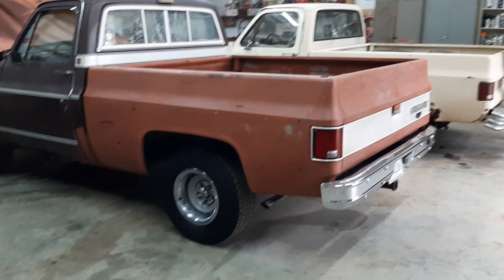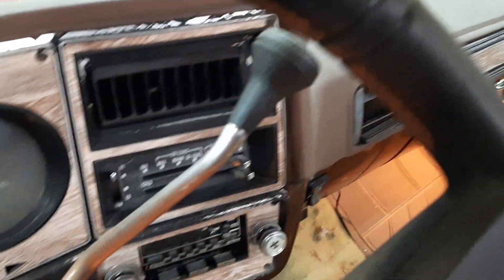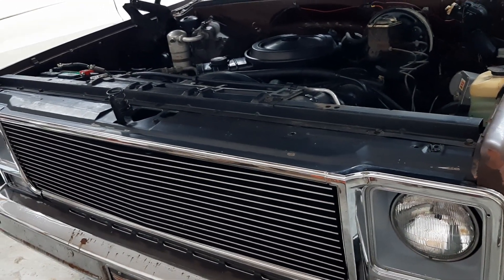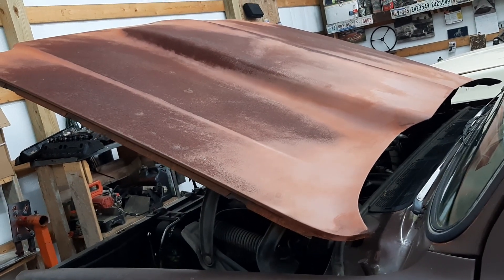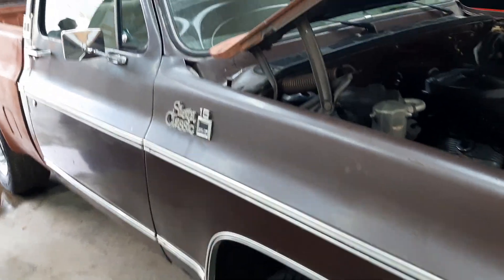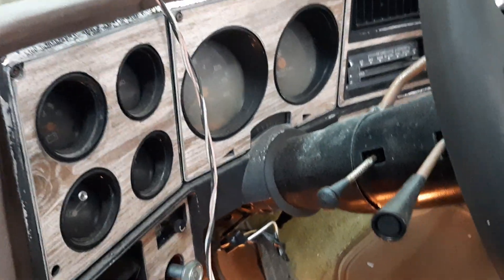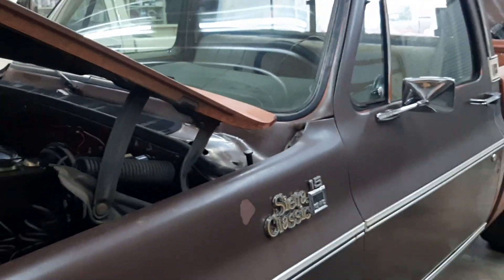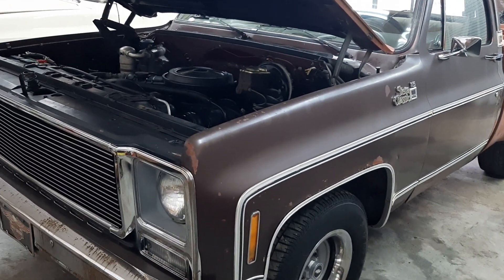Look at this 1978 GMC Short Bed truck that belongs to GM TIM38 on YouTube. It has some unusual parts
This truck came originally with Bucket Seats and Console with a  Step Side bed with dual gas tanks!